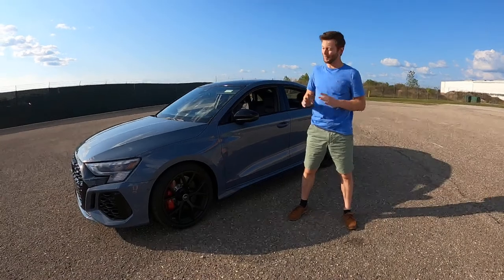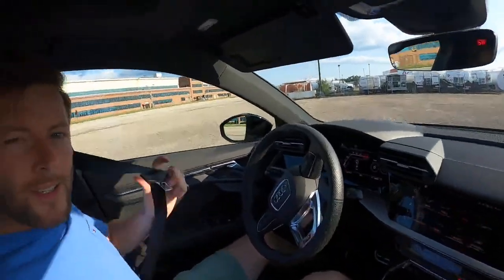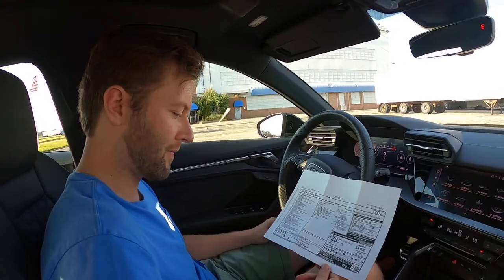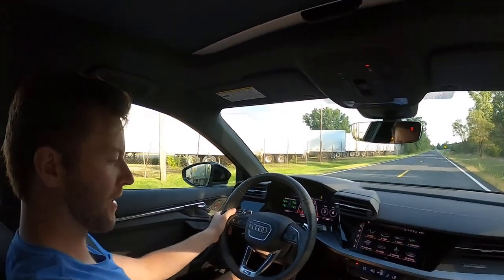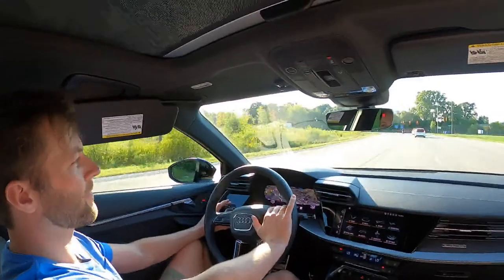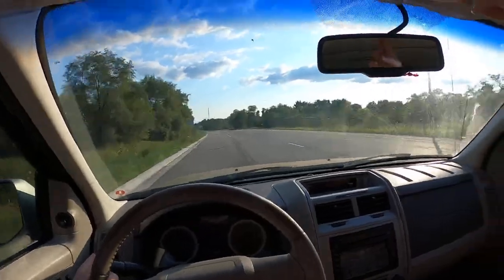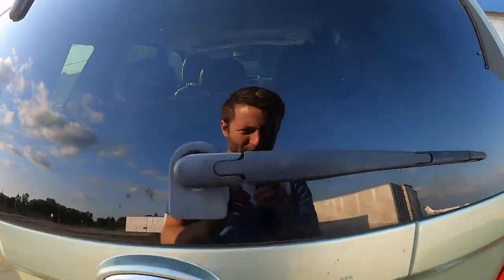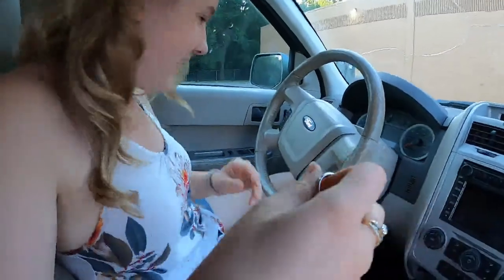2022 Audi RS 3 – Live Drive Archive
This is archived footage from our Toyota GR 86 live drive! We typically live drive on Tuesday afternoon.

Five cylinders, baby! FIVE!

$1: Much thanks!
$5: Launch!

Gagers66
The Pittsburgh Man
Joey Finley
Daily Motor Shorts
SVAddict
A. Safari
Yas
Cryptonix
S. J.
MSTWNTD
Miran Samadi
Brandon Fink
jack bourre
jasuur mansur
Zach Travers
Sam Bhatti
bugthief
Christian Esquivel
BlueBird Lover
Jacko Du
Jack Mitton
Travis Hout
kendo972
Aymane HATAFI
Joshua Benoit
Aochen Zhang
PM7O

Large thanks to our recent donors!
Miran Samadi!
MSTWNTD!
Joey Finley!!
Thepittsburgh Man!!
Frank Dux!
A. Safari
NO1 "FAKE" Gamer
Yas!